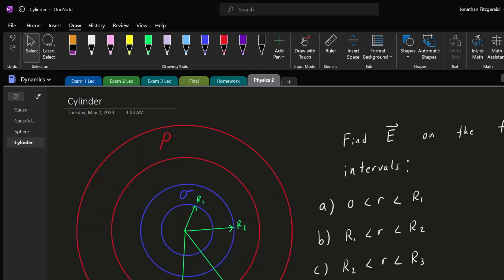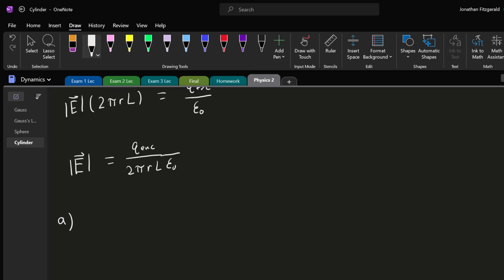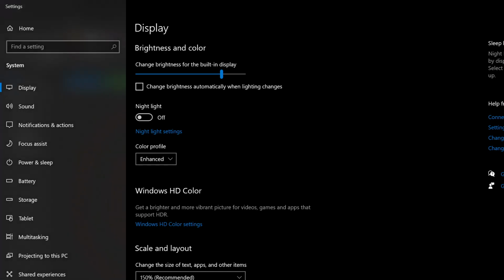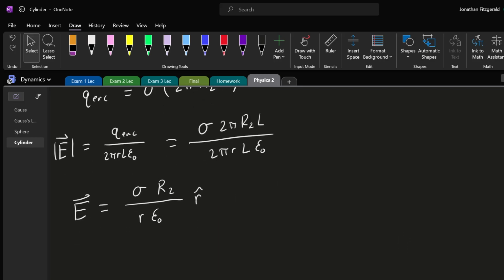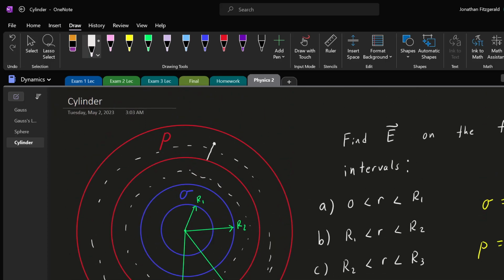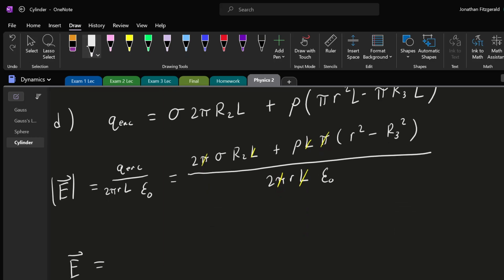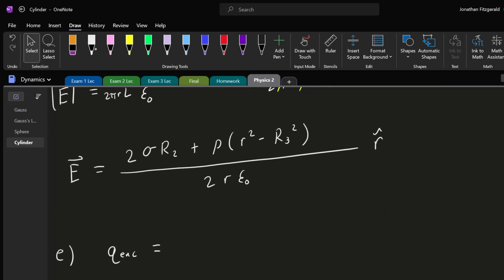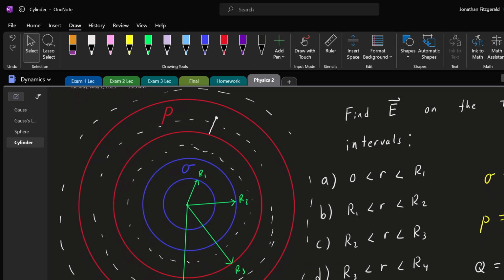Gauss's Law Cylinder Example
bonjour jag heter Gauss och me gusta campos